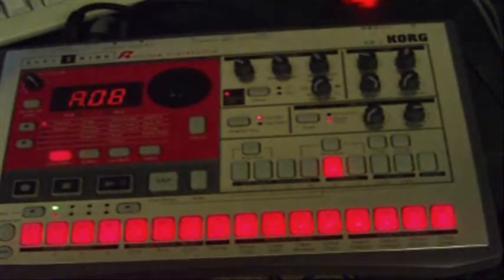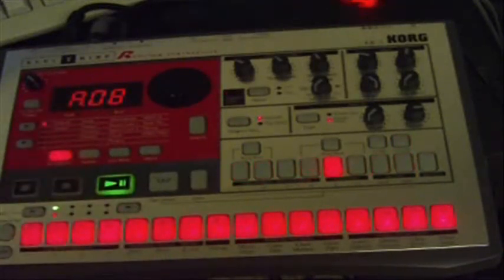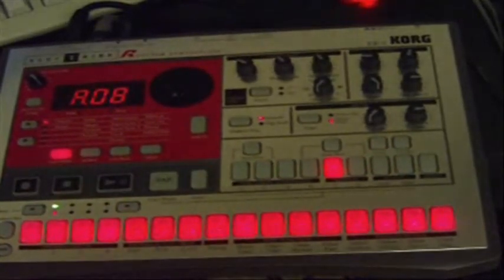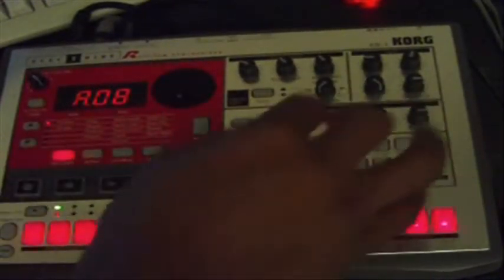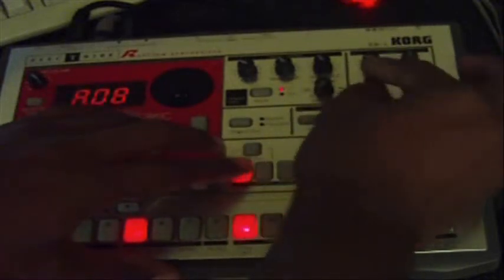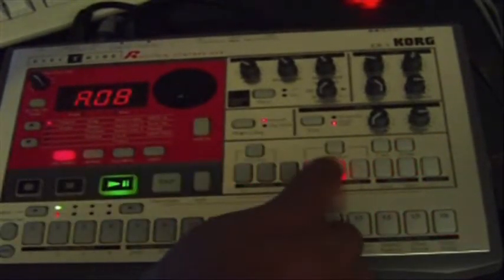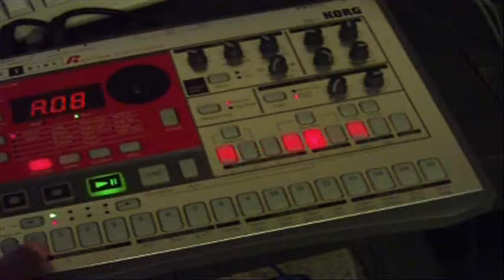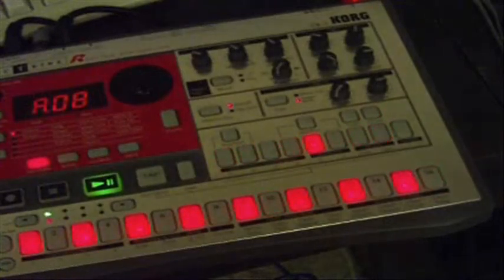KORG Electribe ER-1 Feedback How To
If you got an electribe er-1 have you tried pluging the output to the input? here's how.